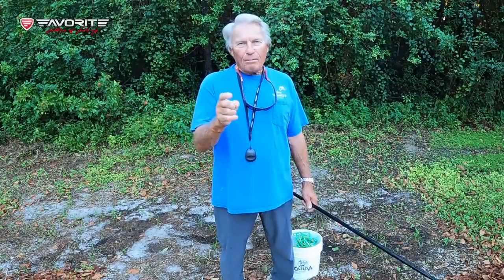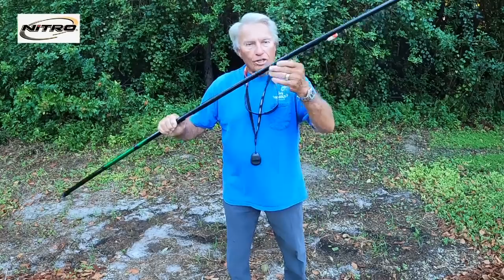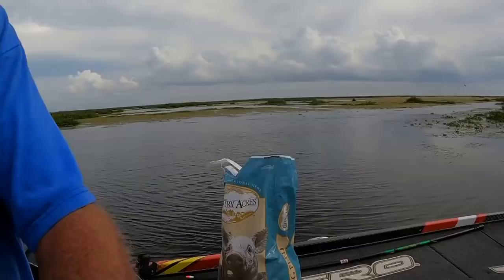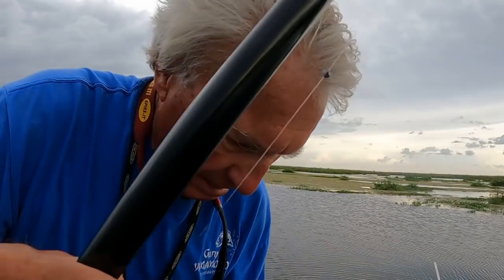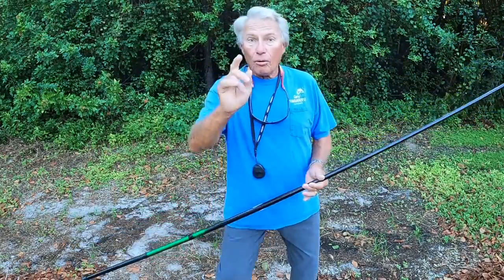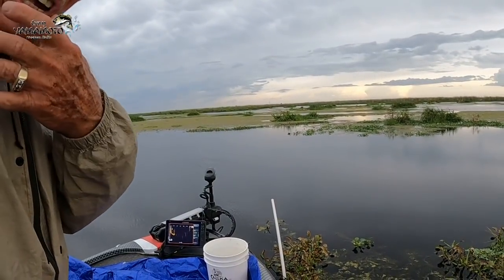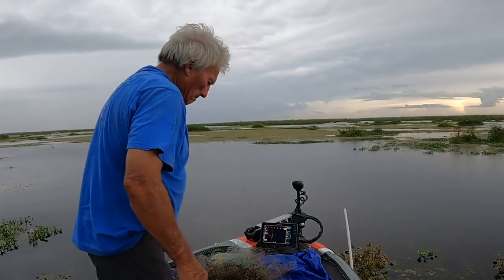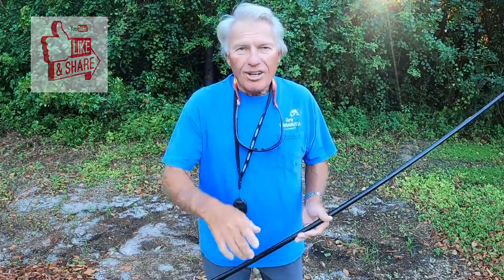For monster Bass catch your own Golden Shiners and save big bucks!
If you want the best chance of catching a monster bass you should consider fishing with big golden shiners! They are expensive at about $24 dollars a dozen and you need a minimum of 3-4 dozen! I usually fish with 8-15 dozen so I save hundreds of dollars a day by catching my own! Many trophy bass fishermen can afford the cost but the problem is that when the monster bass are really hitting there is often a shortage of bait so that's the main reason I catch my own! Also when I catch my own bait, I take very good care of them and they are livelier, have perfect color, have all their scales and will out produce the somewhat beat up bait you will buy. I will catch far more big bass than most everyone else for I'll have twice as much bait in perfect shape!